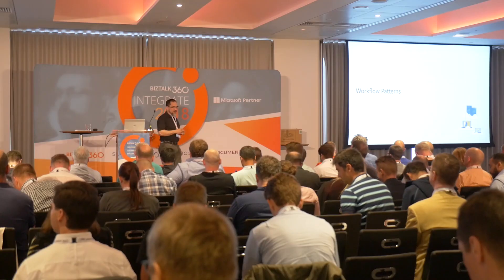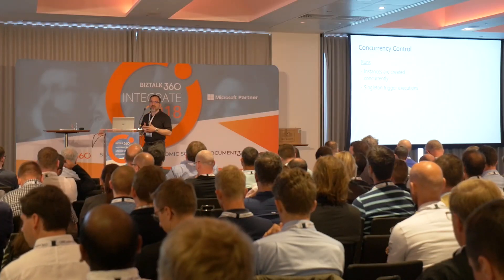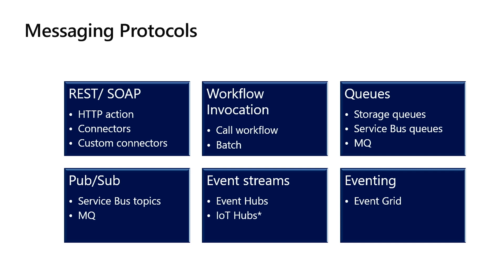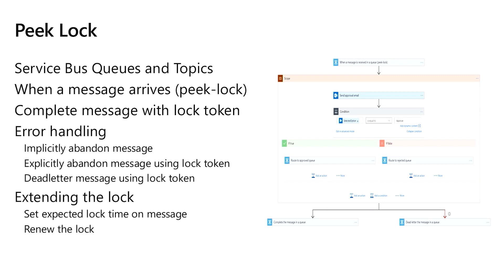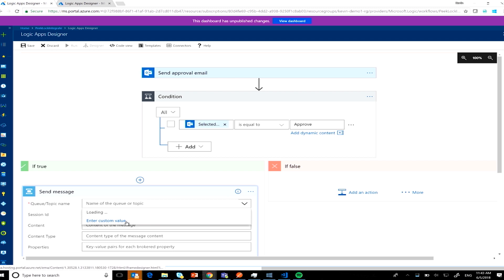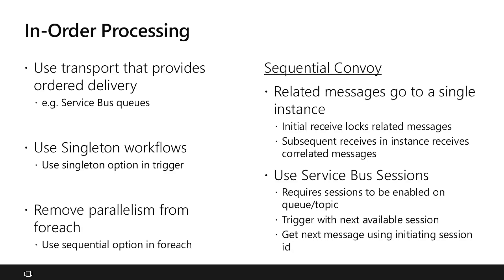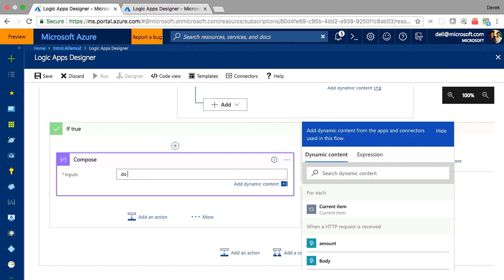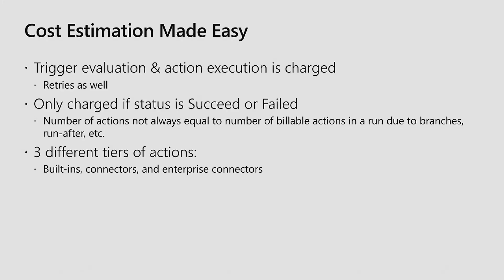INTEGRATE 2018 - Logic Apps Patterns & Best Practices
Following Kevin's inputs on Azure Logic Apps ,  Derek Li shares the best practices for working with variables in Logic Apps.

Uncover Derek's insights on "Logic Apps Patterns & Best Practices".